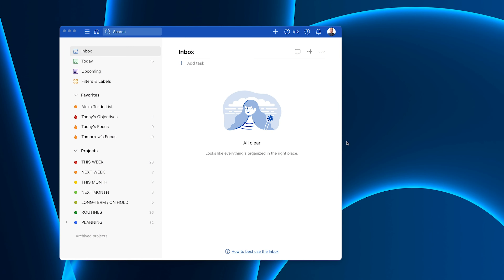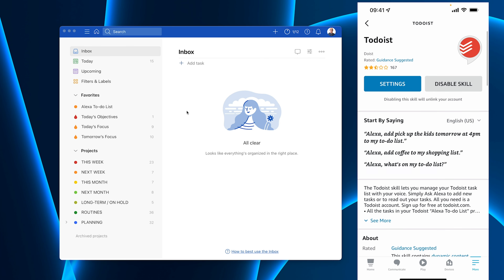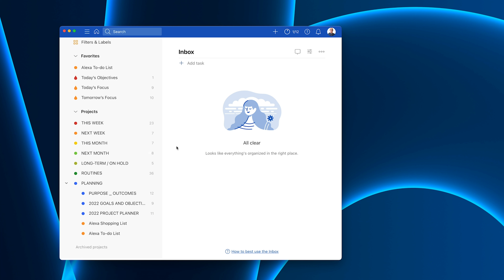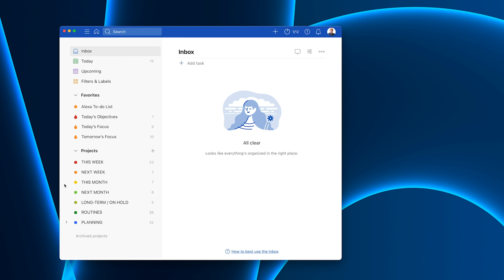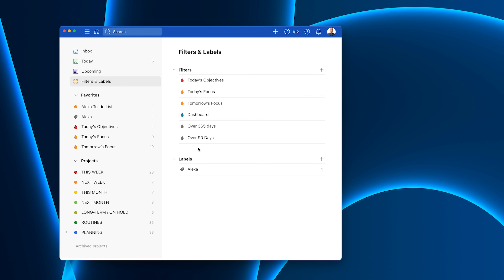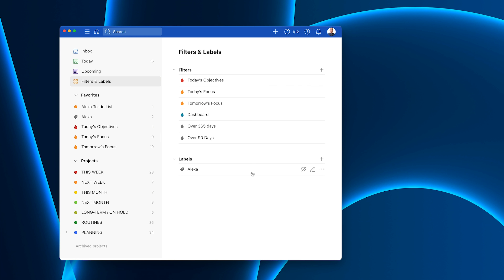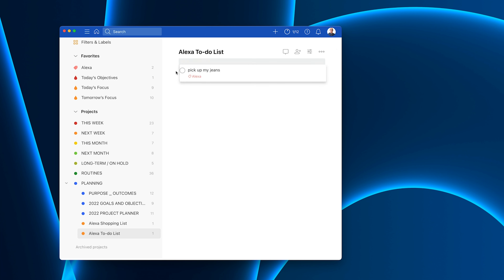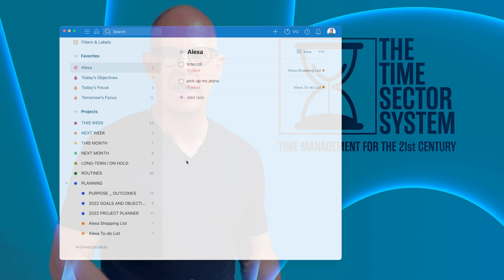Setting Up Todoist with Alexa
If you have Amazon's Alexa, then you can connect it to Todoist so you have a great way to get tasks into Todoist .